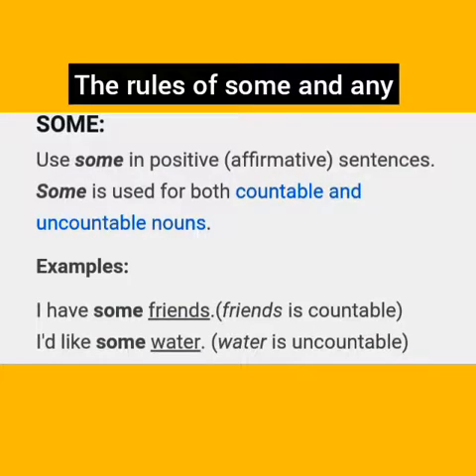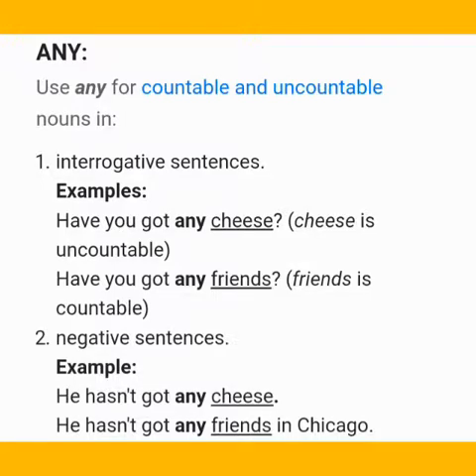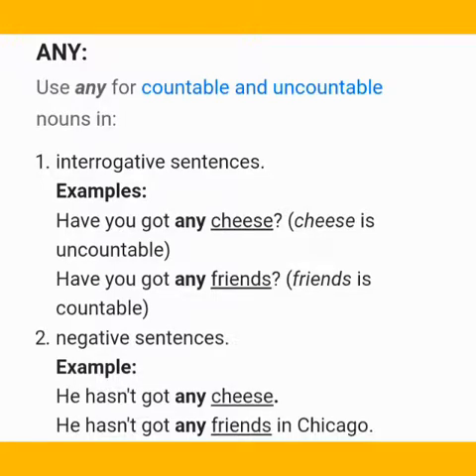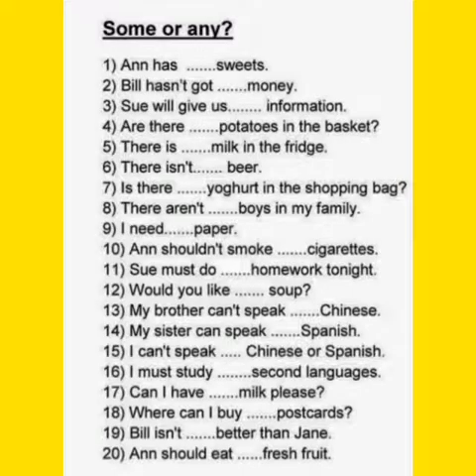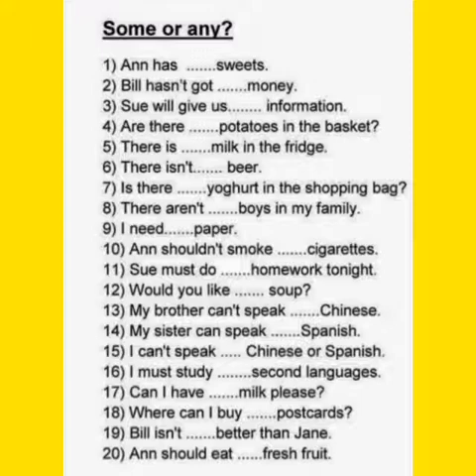Countable and Uncountable Nouns Std 6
Video from Josephine Oakey